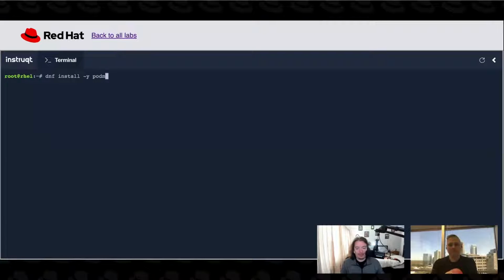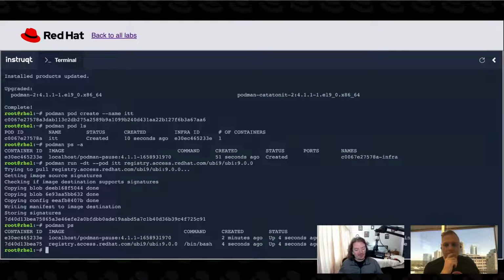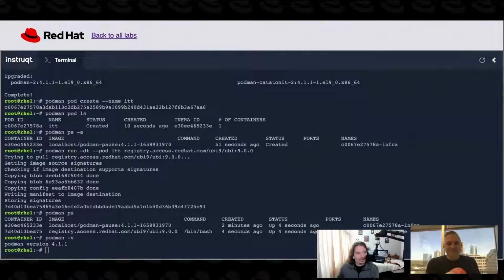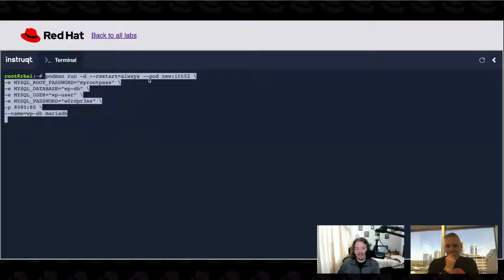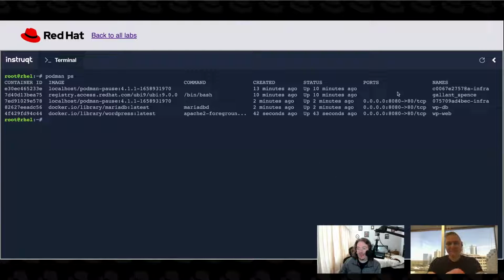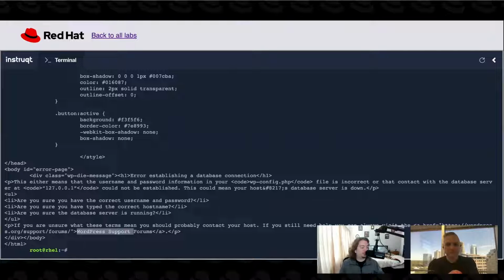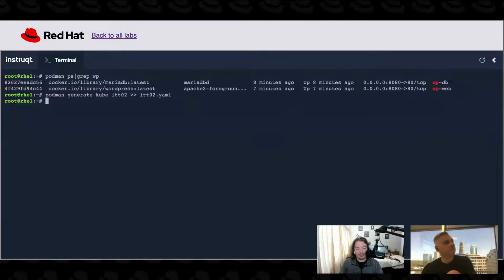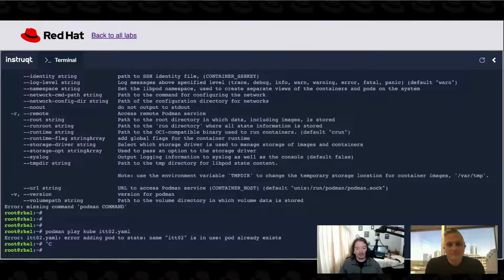Managing Podman Containers as Pods | Into the Terminal 45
Spinning up and Managing Pods with Multiple Containers (Mohit Goyal, Red Hat)

Commands Used:
podman pod, podman play, podman generate

Chapters:
00:00 Stream start
00:06 Creating a pod
04:26 Intro
04:51 Why use pods?
09:31 Deploy a WordPress pod
15:34 Automation vs. orchestration
22:44 Generate kube yaml
25:31 Trying out OpenShift
26:30 Wrap up